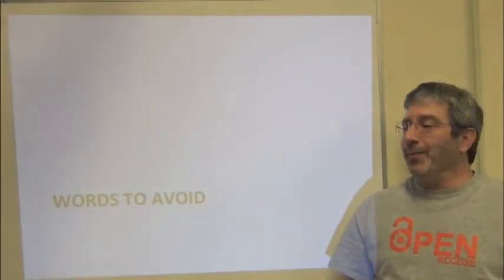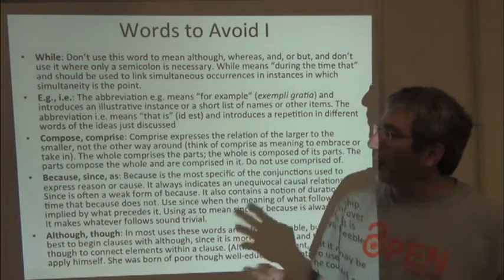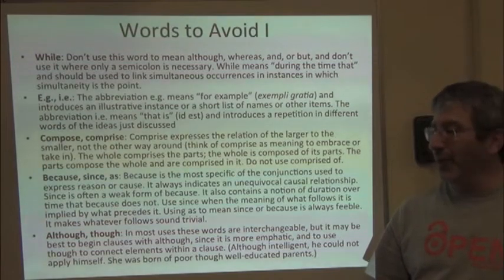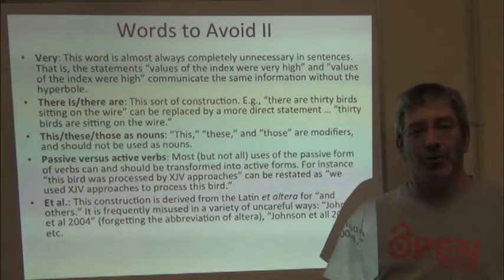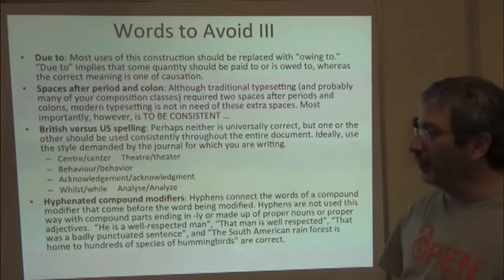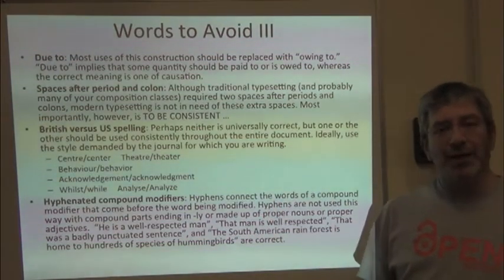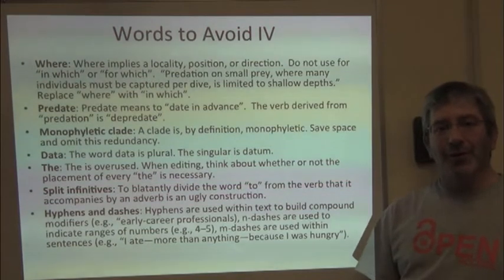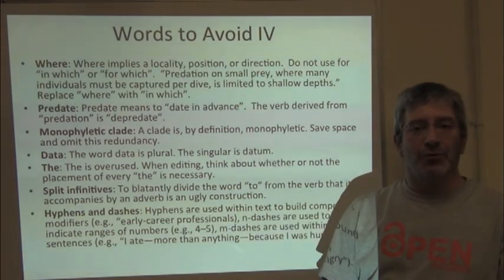BITC: Publication Class -- 4. Words to Avoid